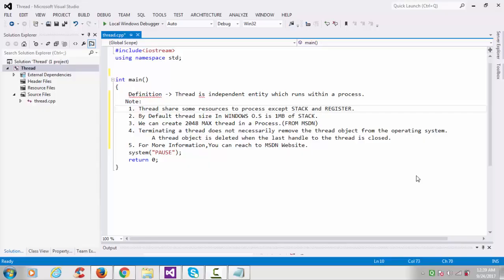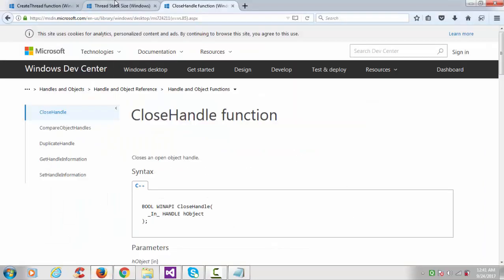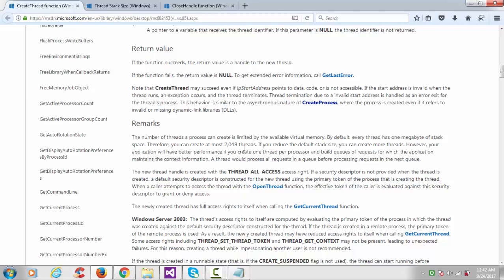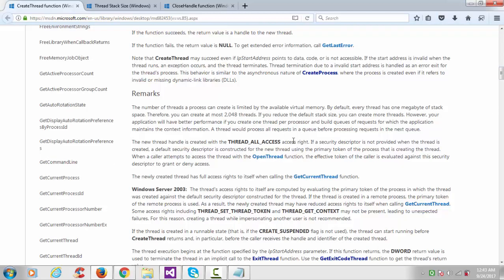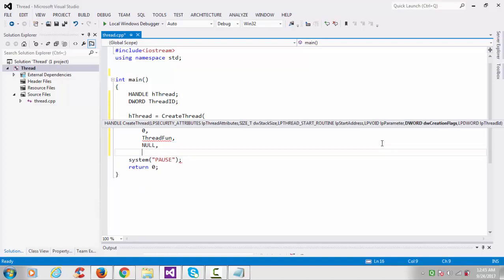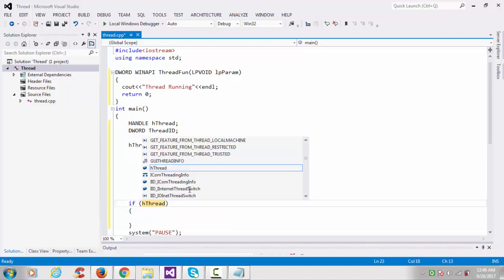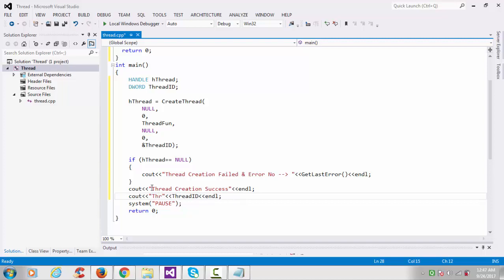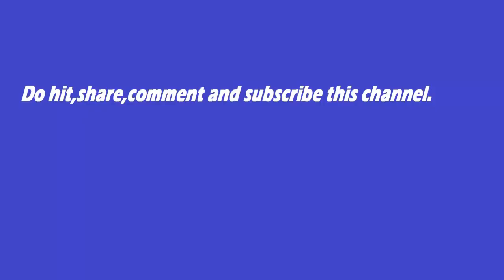10. CreateThread - Windows System Programming in C/C++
In this I have explained about how to create thread in Windows.
Here are some basics:
Definition - Thread is independent entity which runs within a process.
Note:
1. Thread share some resources to process except STACK and REGISTER.
2. By Default thread size In WINDOWS O.S is 1MB of STACK.
3. We can create 2048 MAX thread in a Process.(FROM MSDN) .
4. Terminating a thread does not necessarily remove the thread
     object from the operating system.
     A thread object is deleted when the last handle to the thread is
     closed.
5. For More Information,You can reach to MSDN Website.